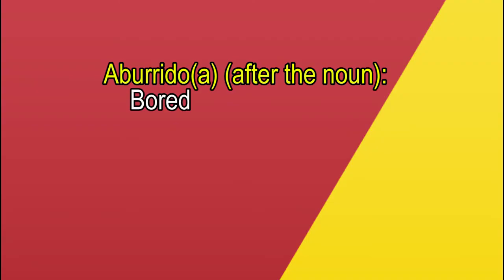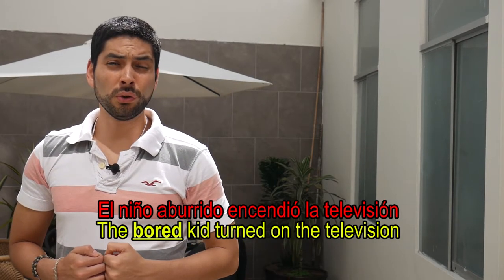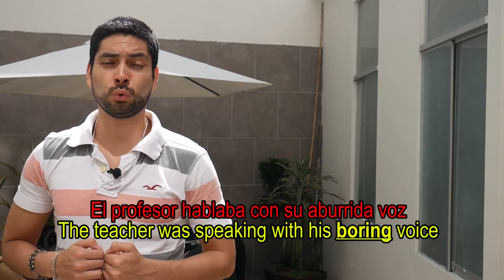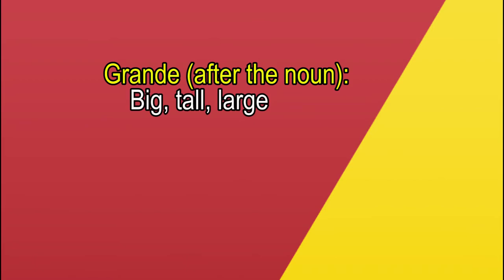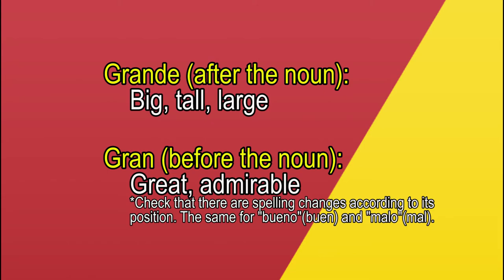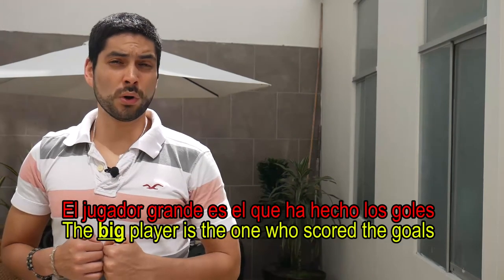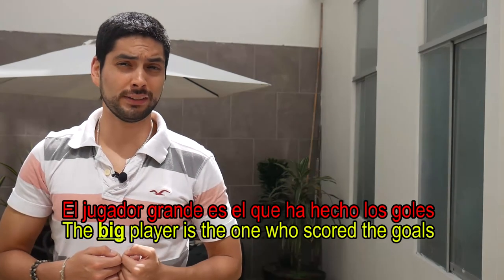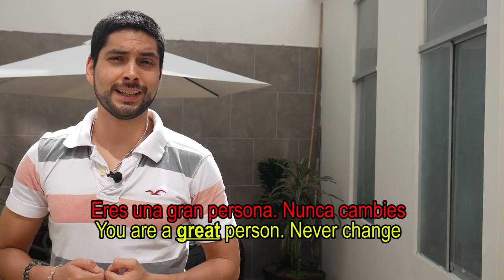10 meaning-change qualifying adjectives according their position - A1/A2 - Spanish Grammar (8)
Learn Spanish easy! Learn Spanish fast! Learn Spanish with Sebas! In this video, we will learn 10 meaning-change qualifying adjectives according to their position in the sentence. As you know, we must know three things about the adjectives: The termination, the position and the comparison rules.